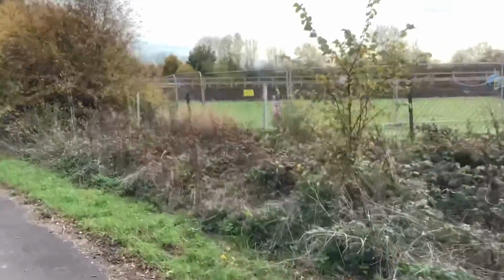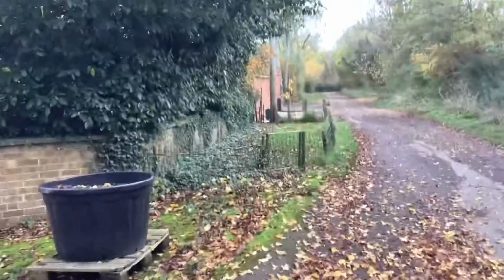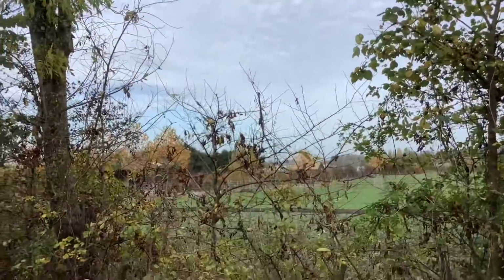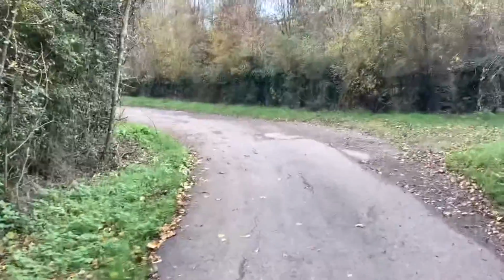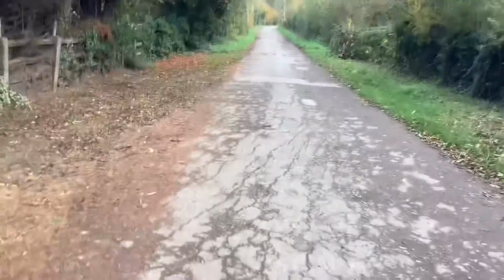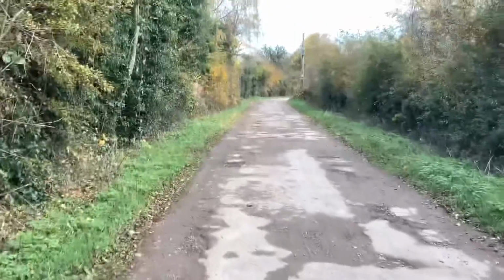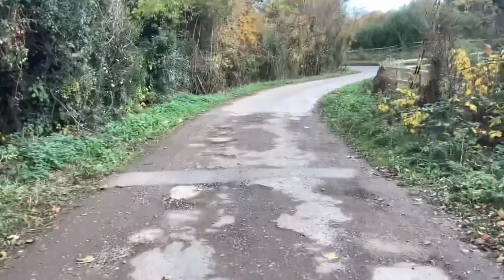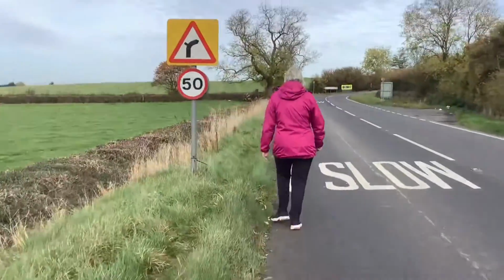Walking back from Gloucester Airport along the Bridleway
Not a bad walk back along the bridleway we meet friendly and not so friendly dogs and I get attacked by a bramble